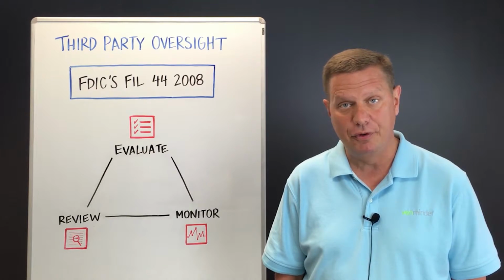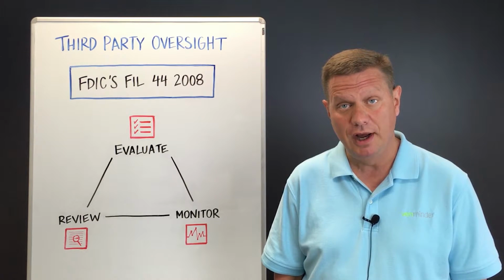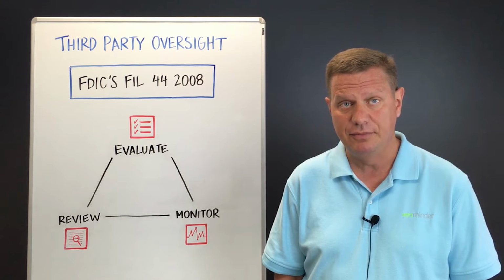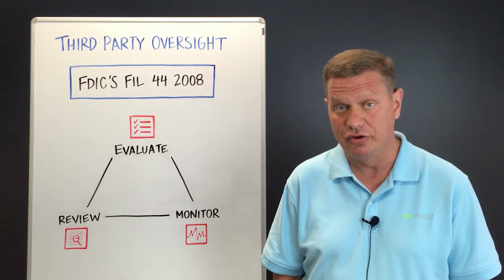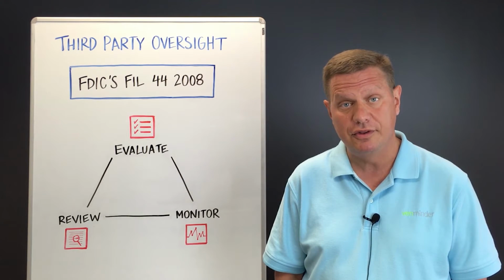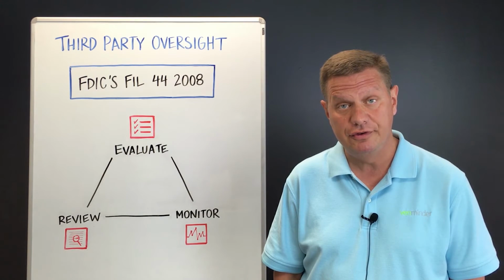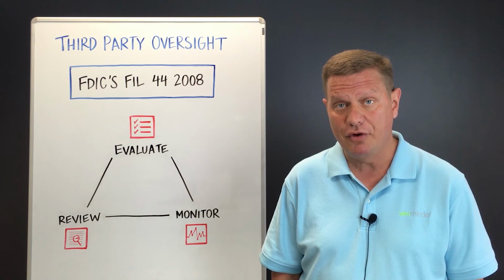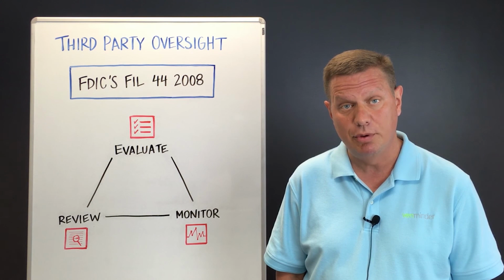Third Party Thursday Video: Third Party Oversight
Venminder's third party risk experts simplify points from one of the industry's best checklists and most prescriptive set of vendor oversight standards - the FDIC's FIL-44-2008. We'll discuss guidance on performance monitoring, and explain how to implement them into your own vendor oversight strategy.